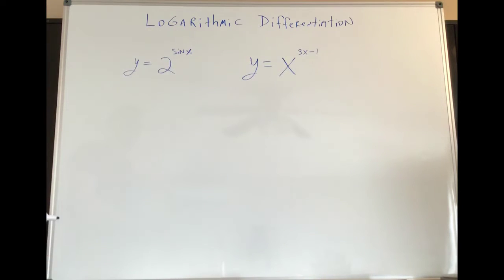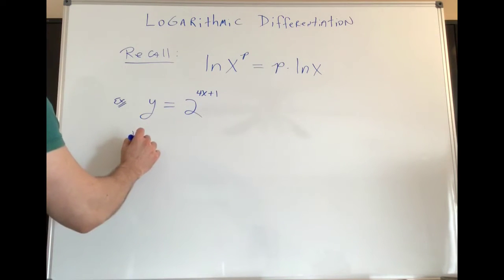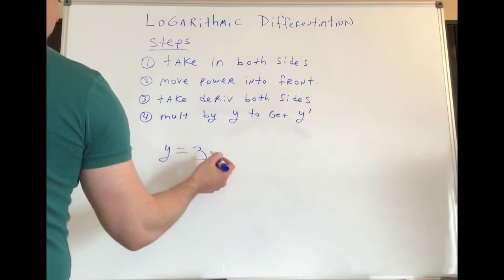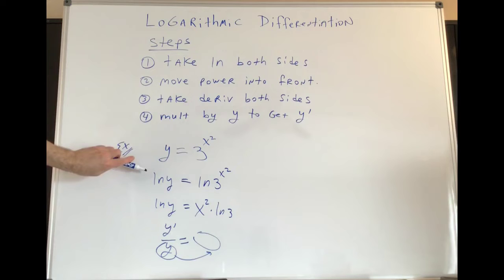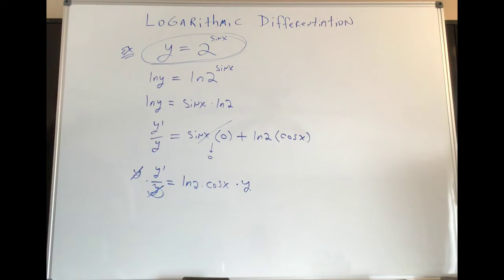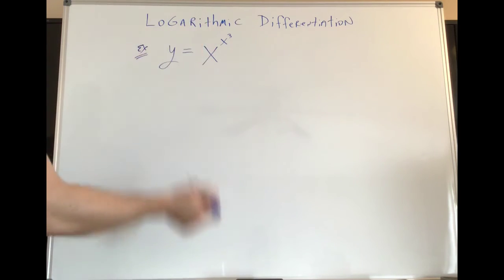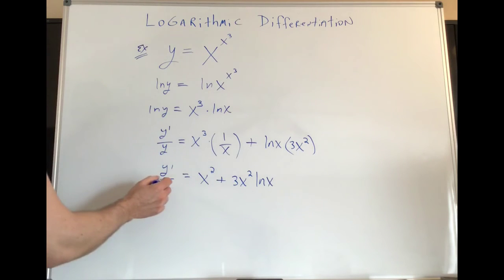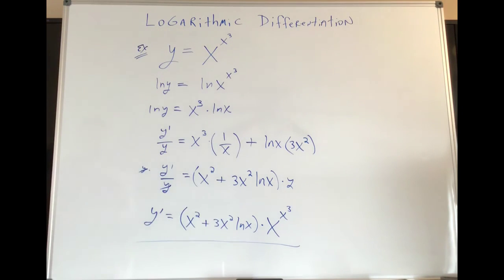1475-Logarithmic Differentiation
Wow, what a name.  It's as bad as it sounds!